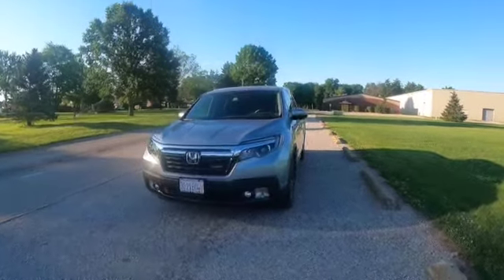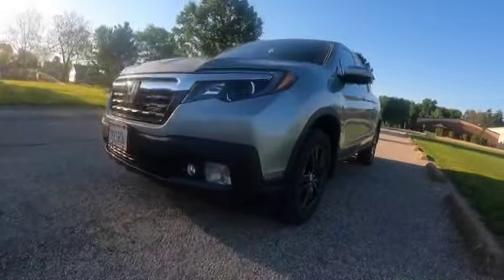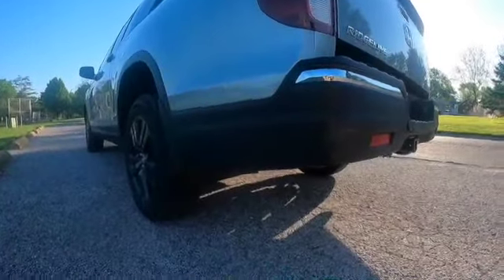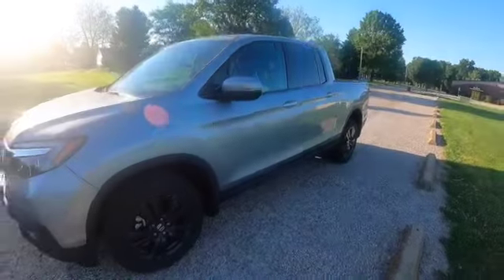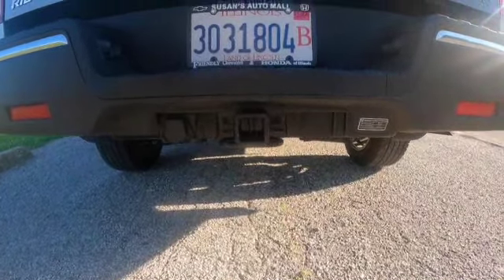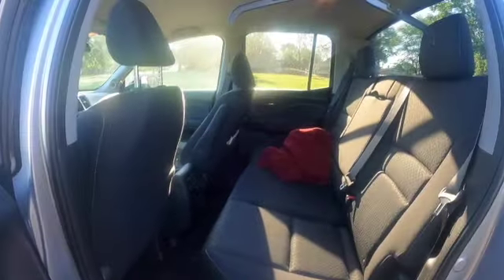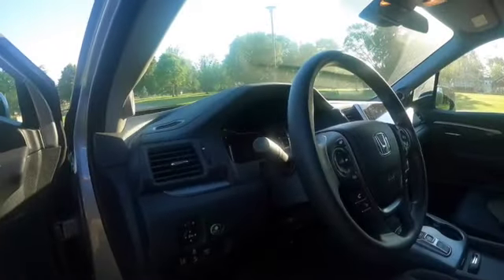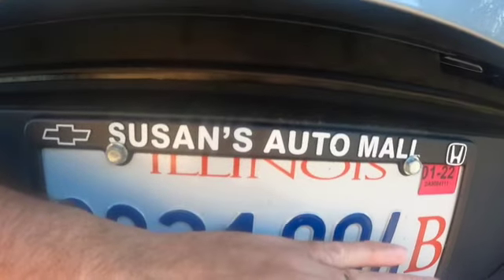TruckTravails 1a SD 480p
The first episode. Sorry about the audio quality, but not really. Still tongue and cheek.